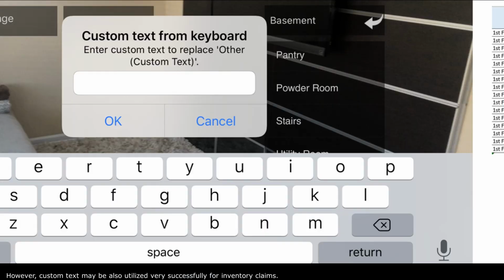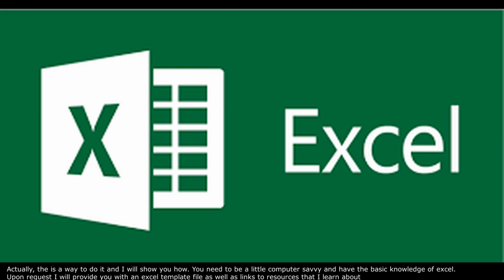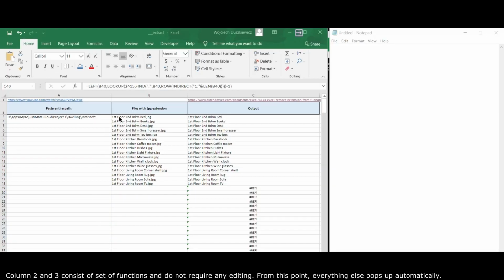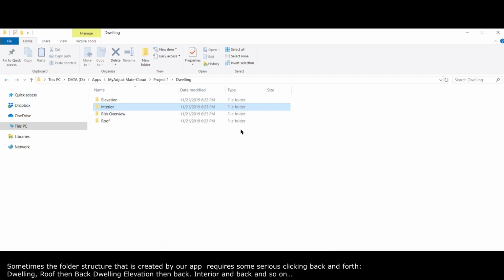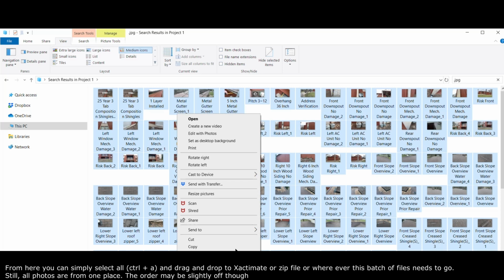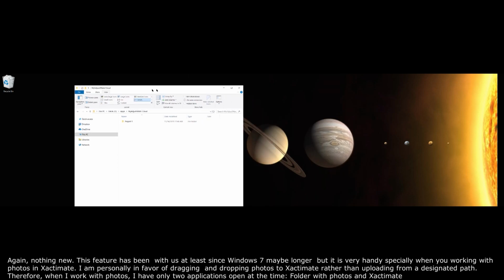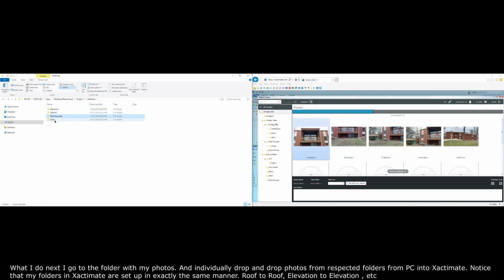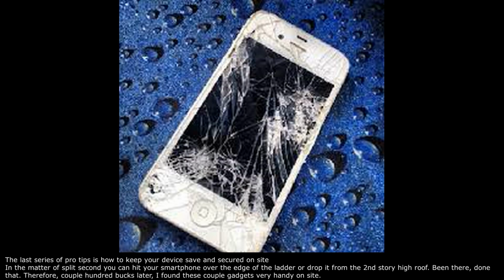Video Tutorial Module 3